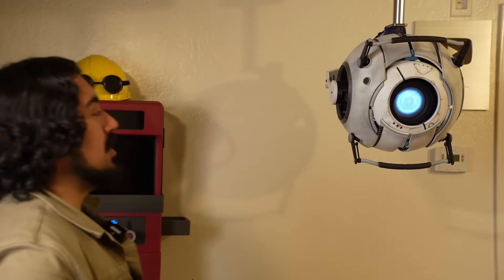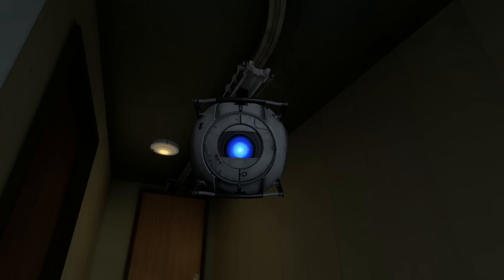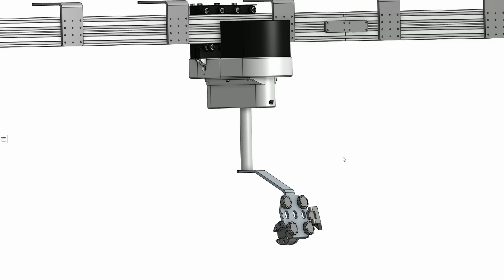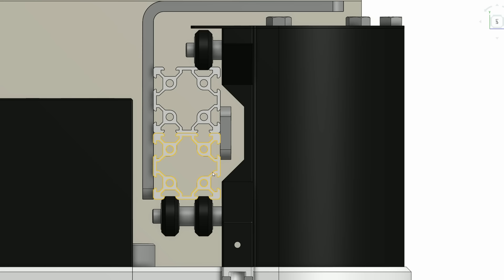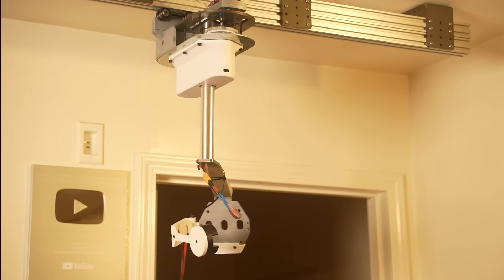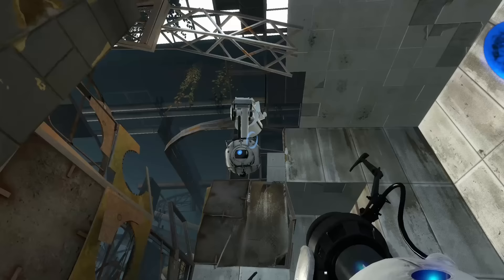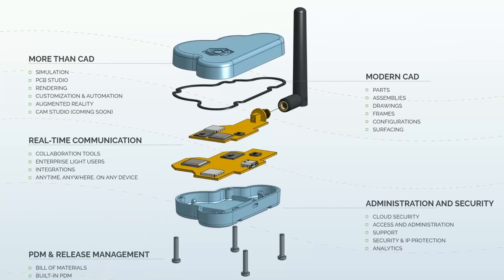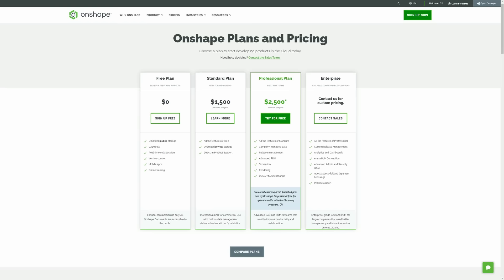Designing a Management Rail and Wheatley FAQs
Engineers can get Onshape Professional free up to 6 months, or free unlimited base plan